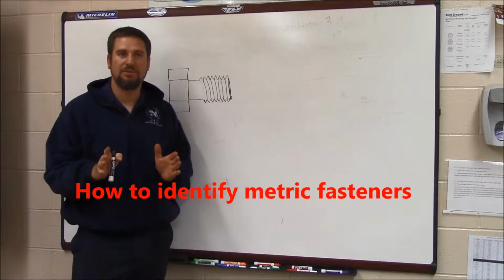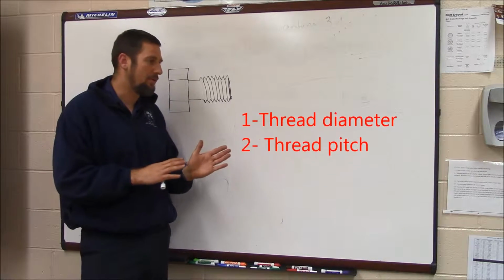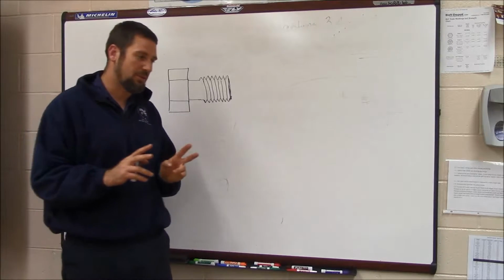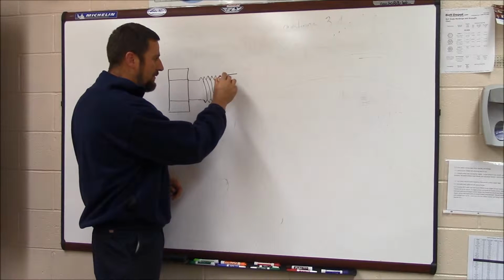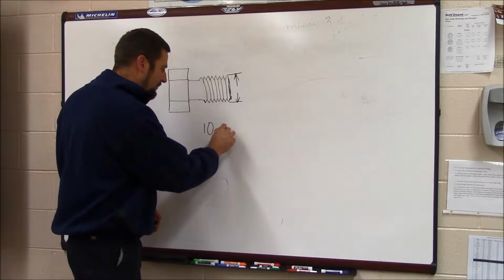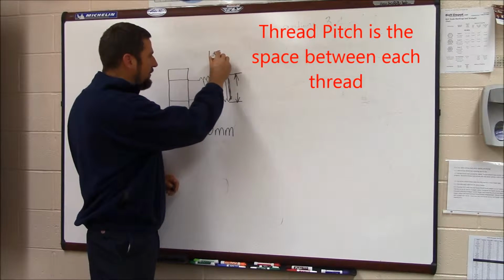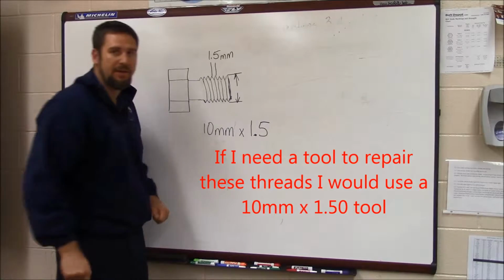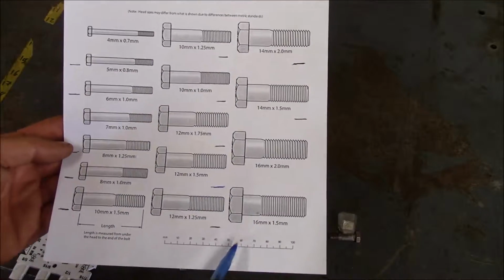Metric bolt activity2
How to size metric bolts